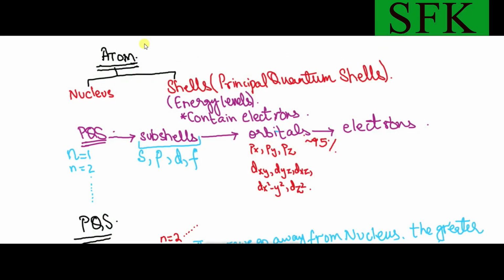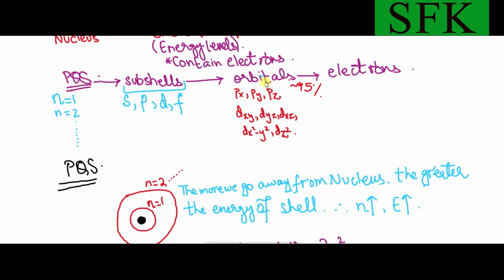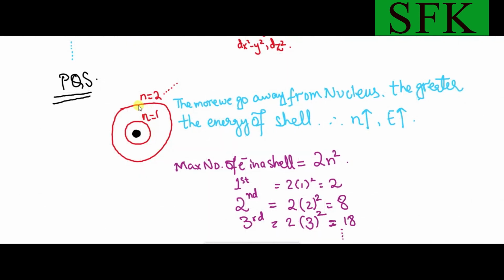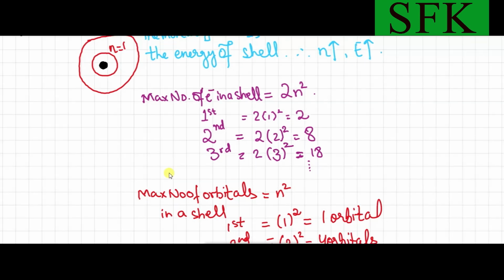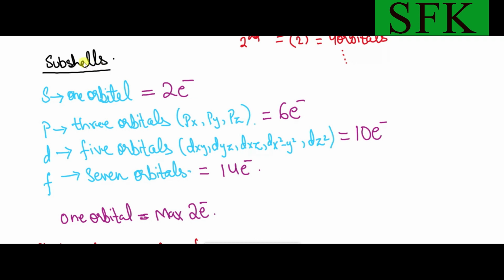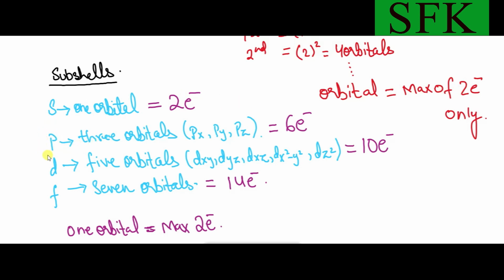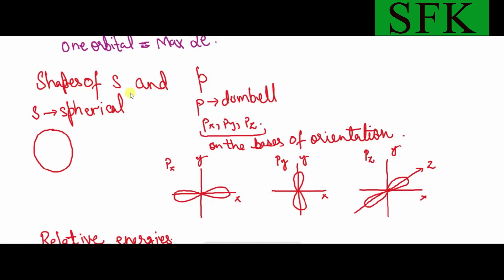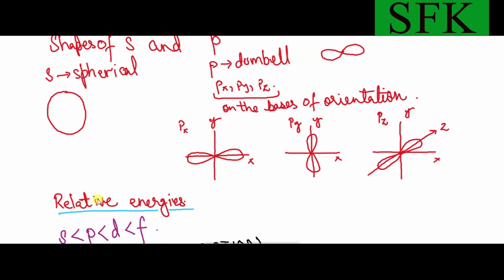Atomic Structure, LEC 3